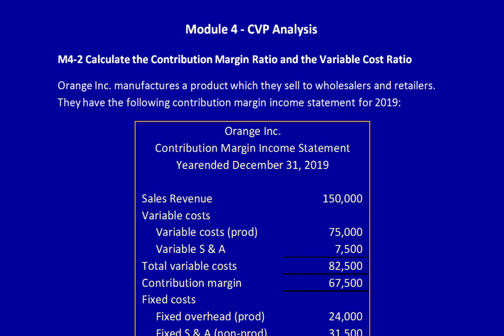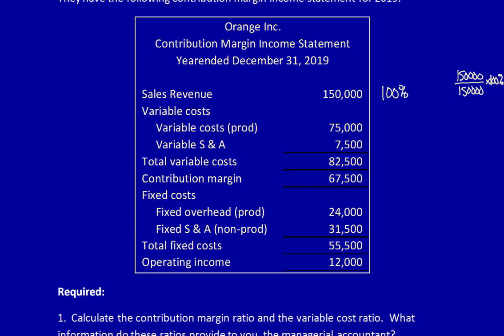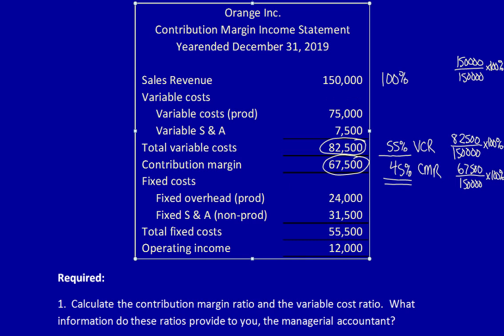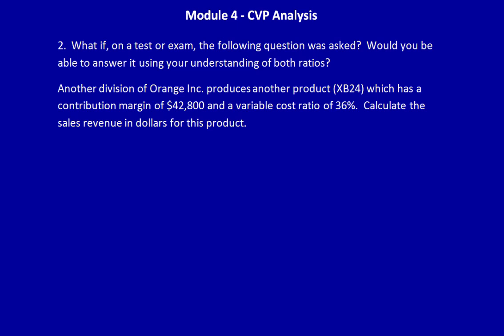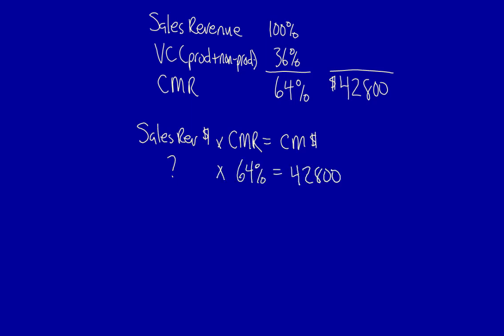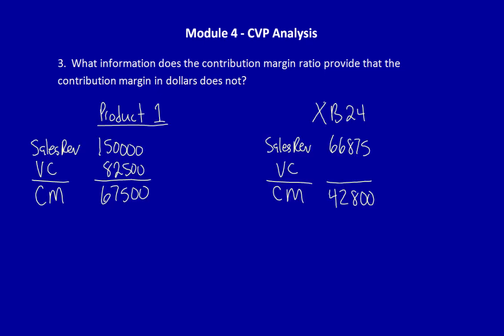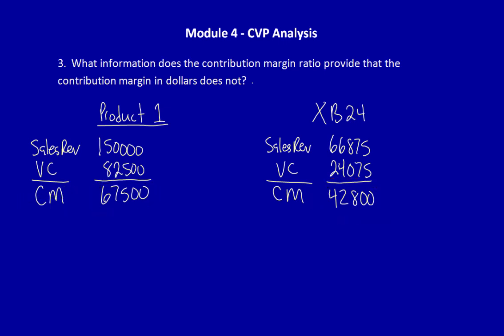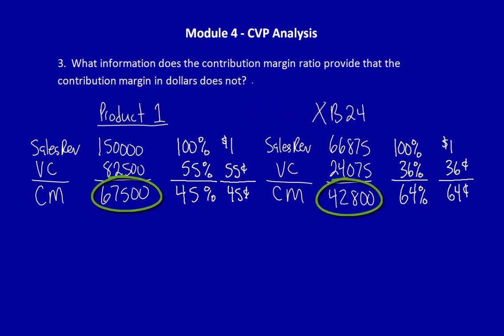Module 4, M4-2, Contribution Margin and Variable Cost Ratios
Continuing on with the company Orange Inc. in this video I discuss the calculation of both the contribution margin ratio and the variable cost ratio.  I also show how you can solve for unknown numbers and why the ratios may be better for decision making than the absolute numbers they are based on.

Else